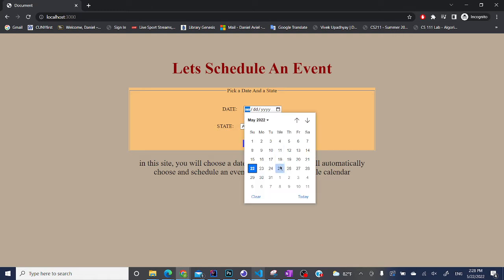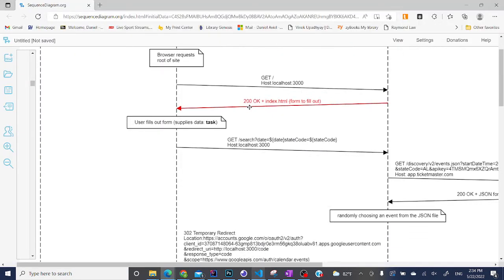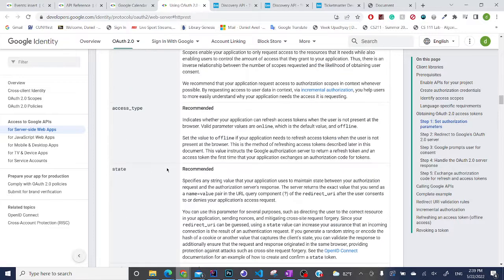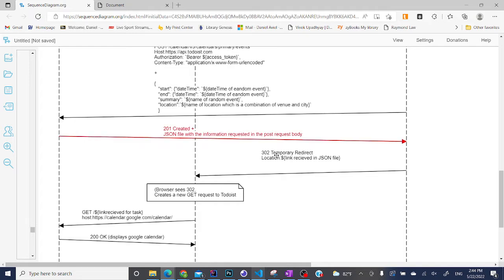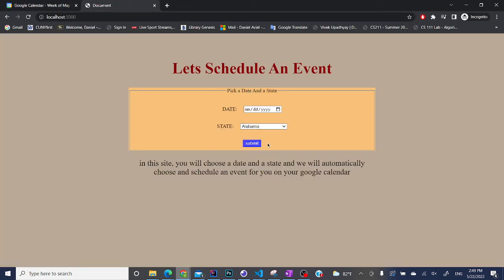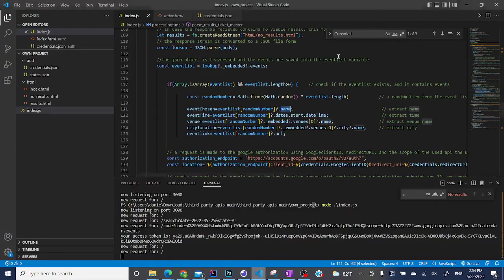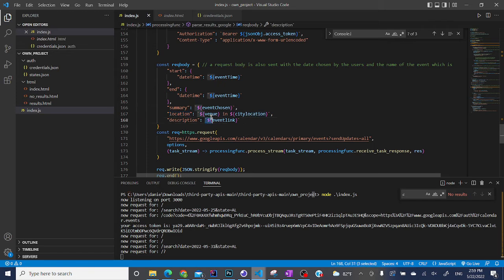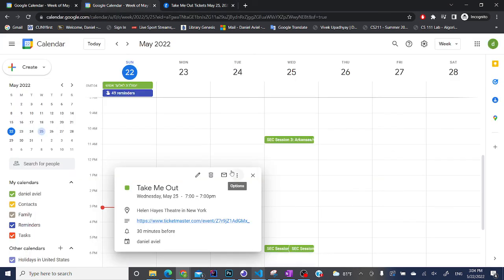Daniel Aviel Final project CSCI 355